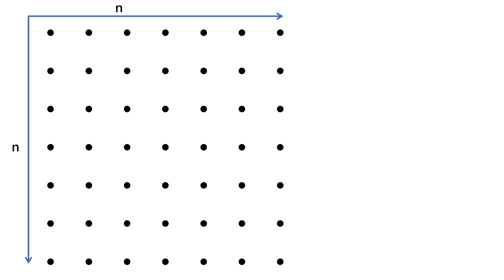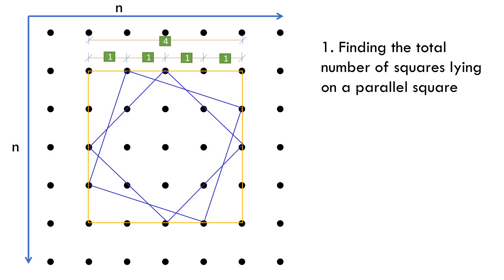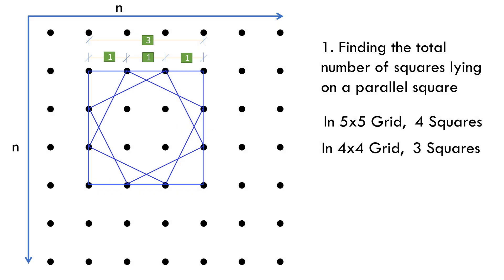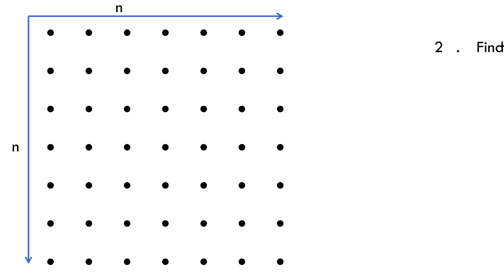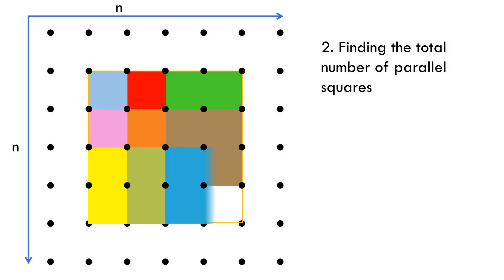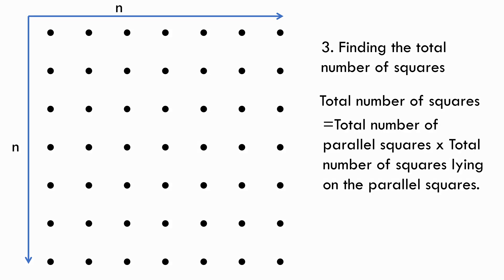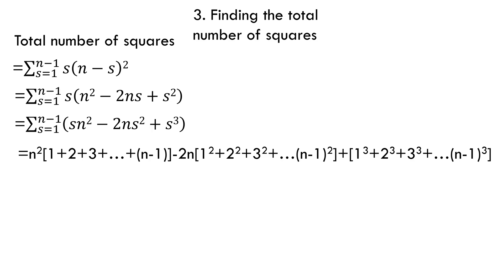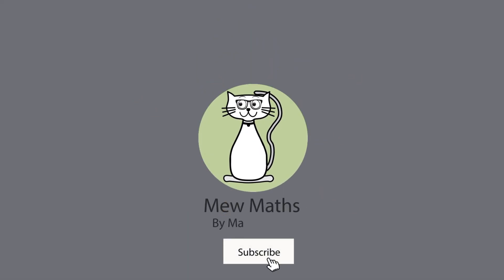Total Number of Squares in a nxn grid | How many squares can be drawn | Answer to Weekly question 1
This video provides a very easy solution to the number of squares in a nxn grid. The squares can either be tilted or parallel to the edges of the outermost square. This video uses the method of finding out the total number of parallel squares and then the total number of tilted and parallel squares lying on the parallel squares. It then uses the formulae for sum of first n natural numbers, the formulae for the sum of squares of first n natural numbers and the formulae for the sum of cubes ot first n natural numbers.